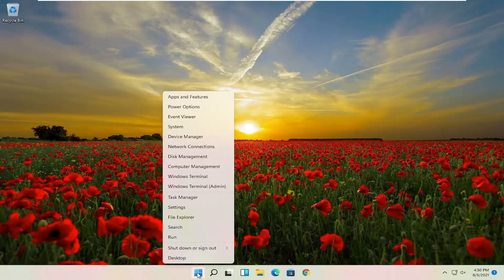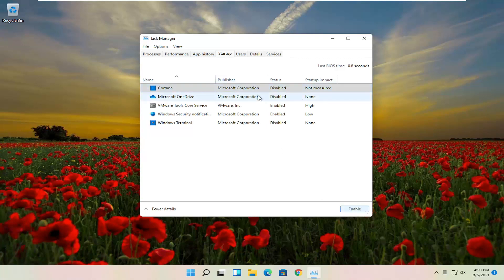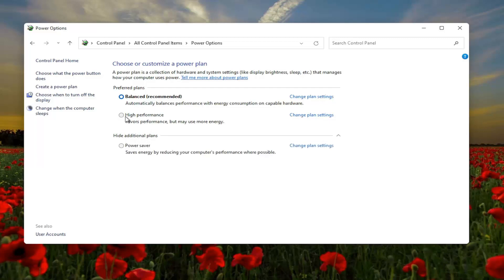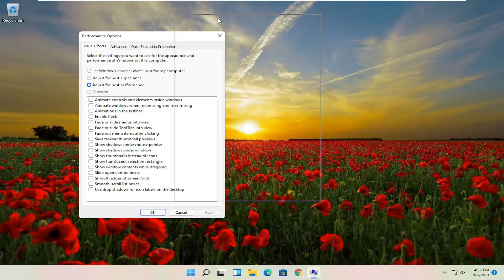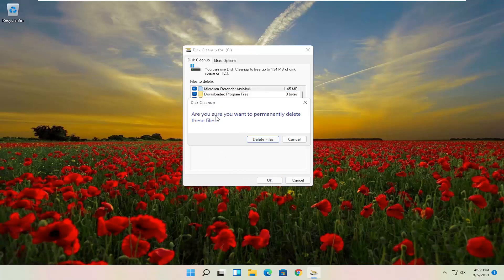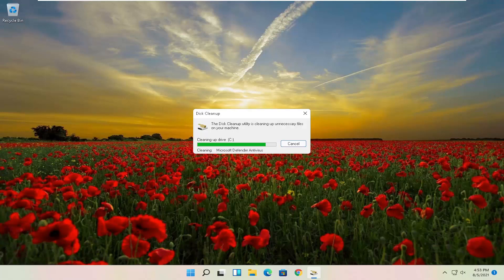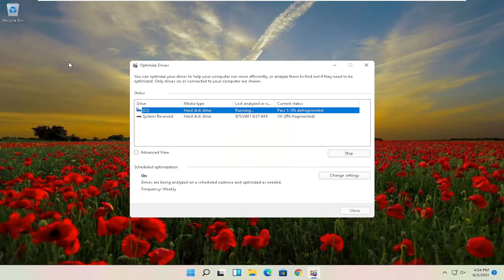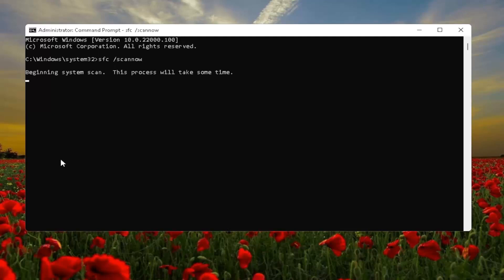Speed up Asus Windows 11 Laptop [Tutorial]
Want to know how to speed up ASUS laptop the easy way? Don't want to buy a new laptop or take it to the repair shop?

This video shows you, how to speed up any Windows 11 Computer to increase your productivity and for a better gaming experience, this method is free and without using any software.